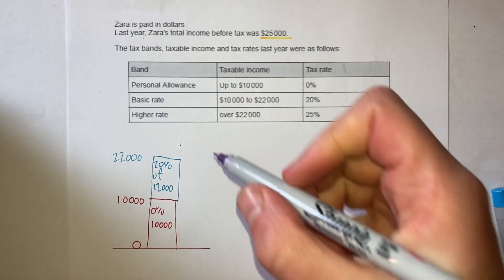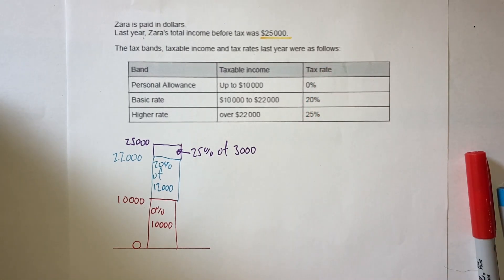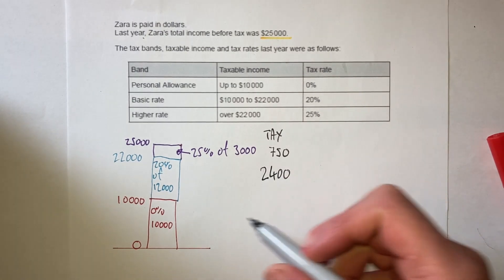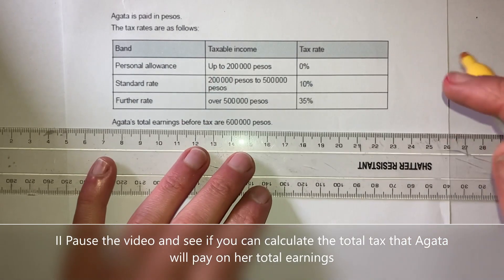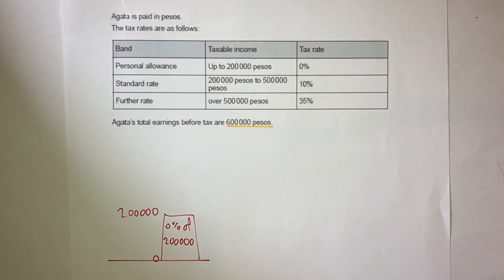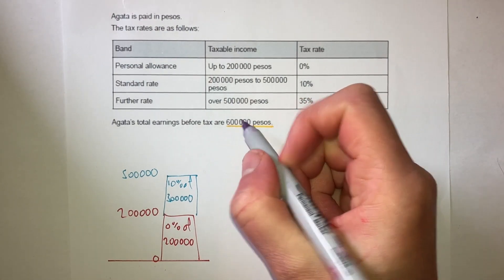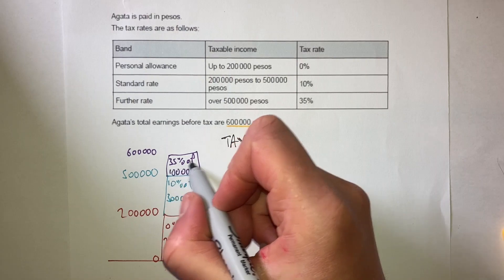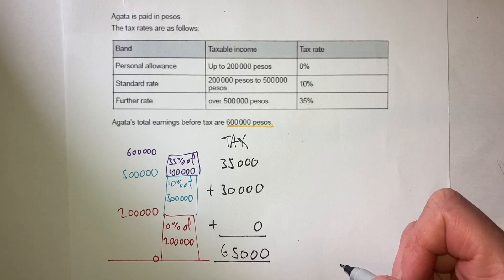GCSE tax questions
How to solve GCSE income tax questions
This video demonstrates a clear method that you can use to calculate income tax.